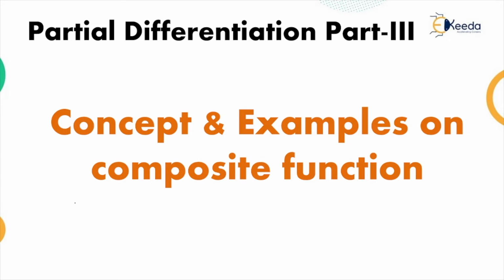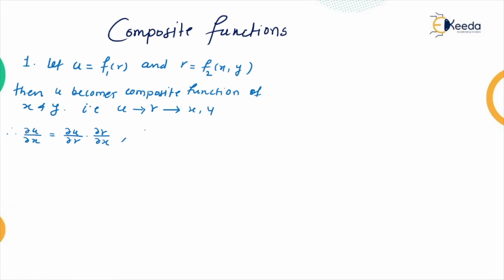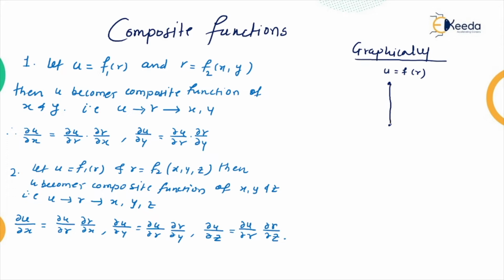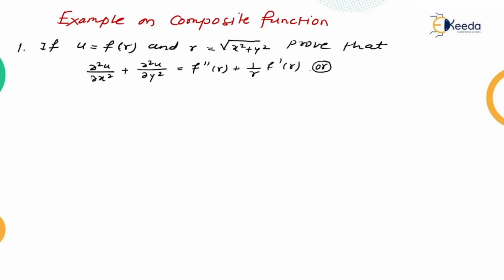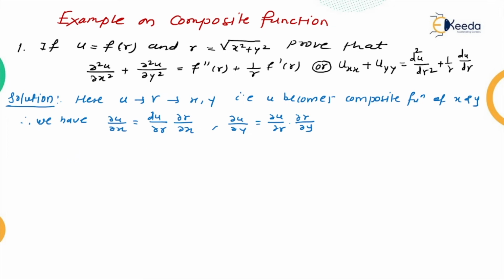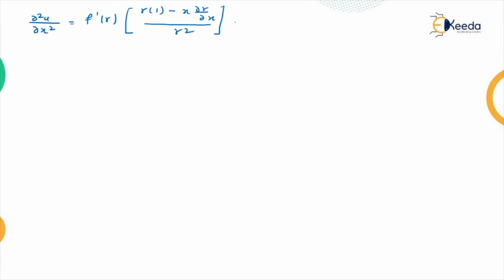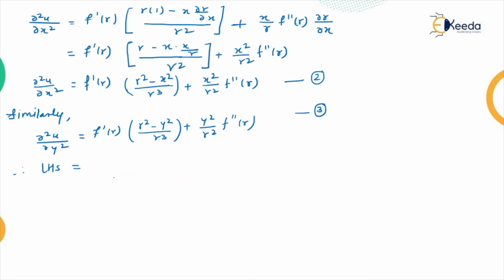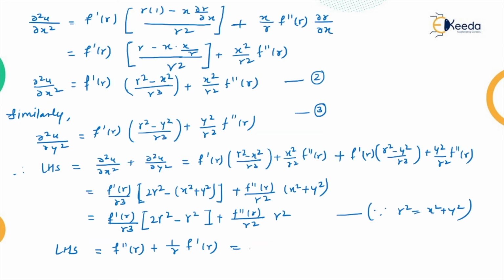Partial Differentiation 3